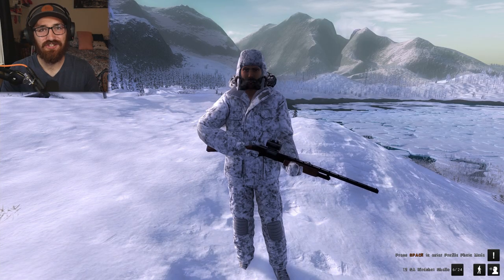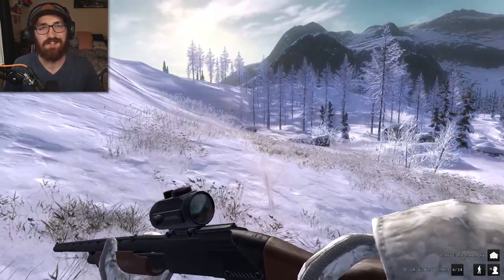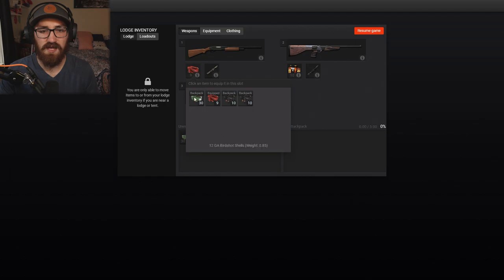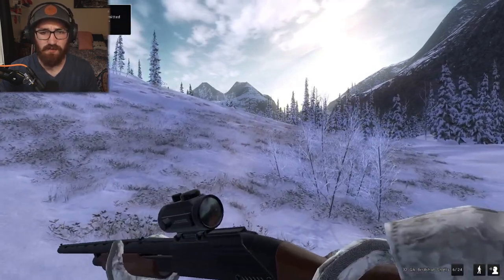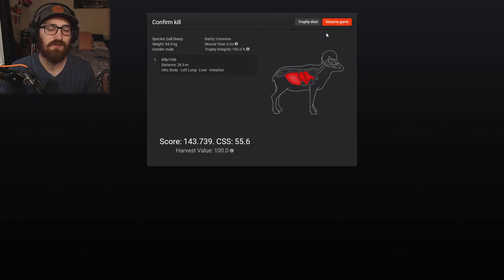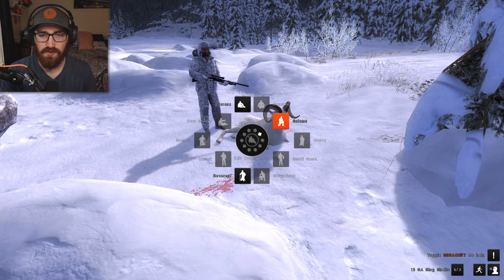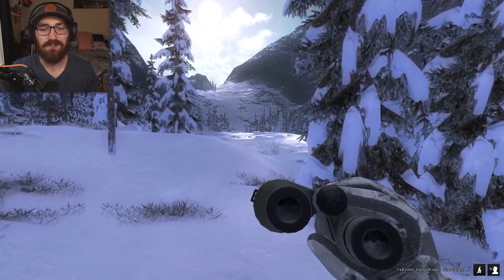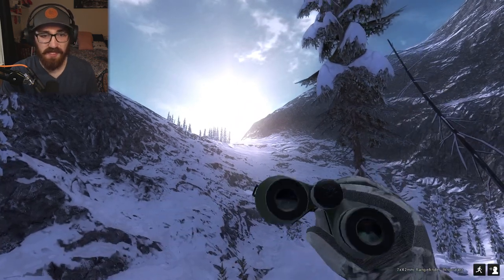SHOTGUN MISSIONS!! #4 | theHunter Classic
We are back and tackling more shotgun missions! Today was The Cold Chapter, We tackled this mission and came out on top with some trophy animals!